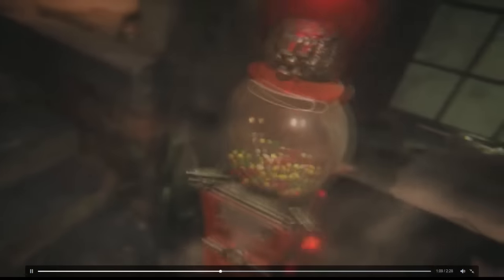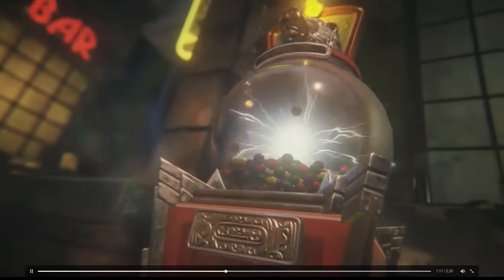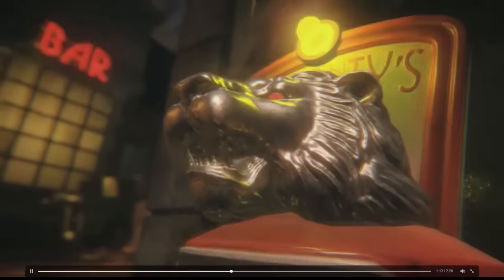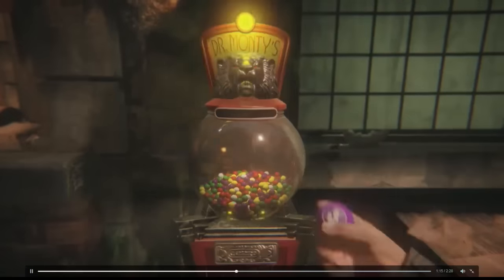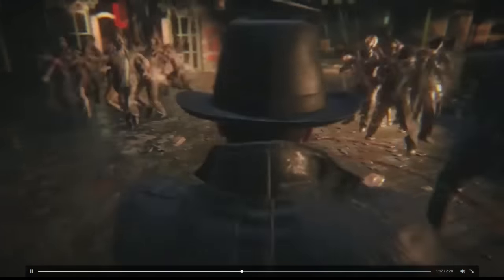How Gobble Gum Will Work in Bo3 Zombies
In this video I go over how the gobble gum is connect to the exp progression system and how they work.